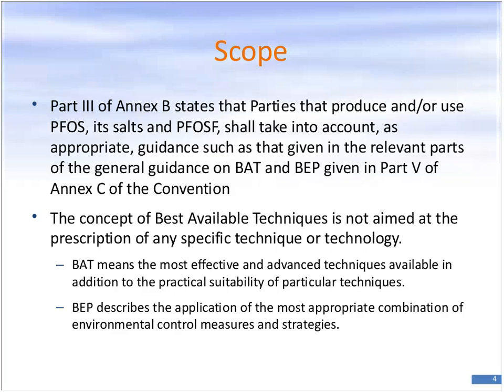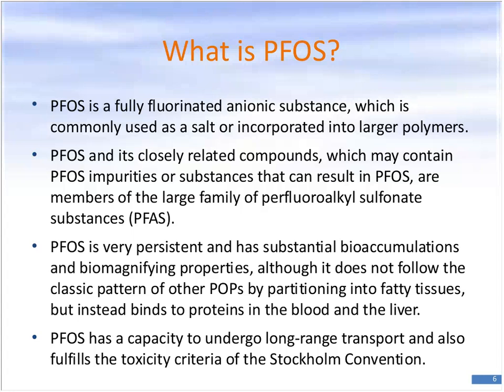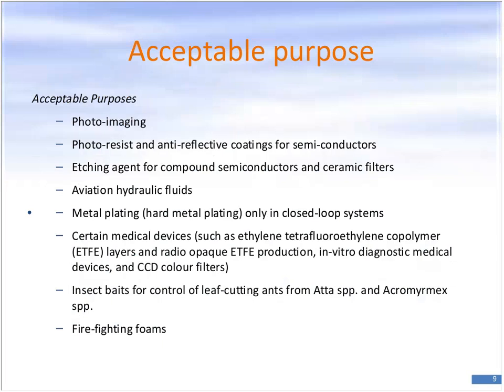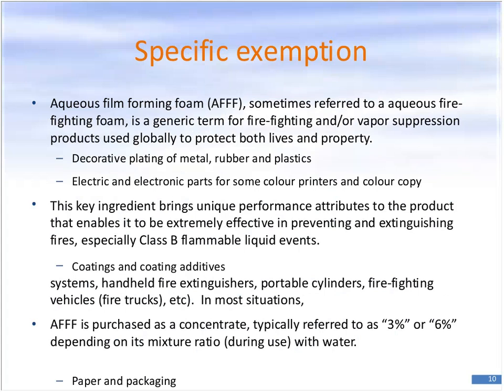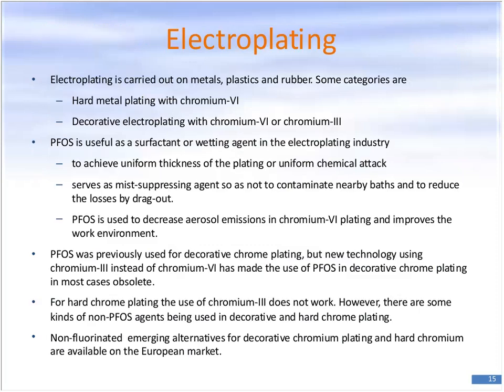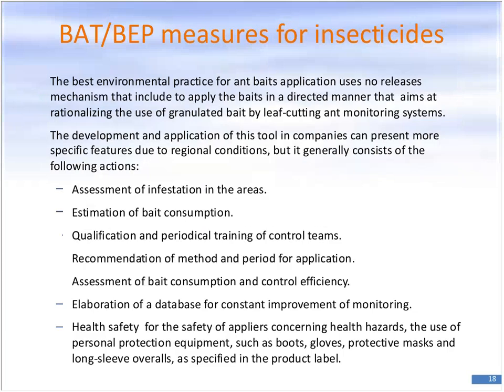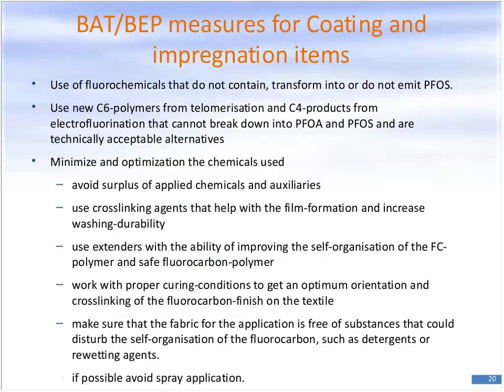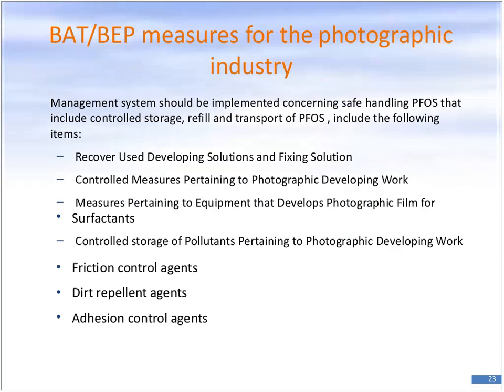Webinar BAT and BEP for the use of PFOS and related chemicals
Guidance on BAT and BEP for the production and use of PFOS and related chemicals